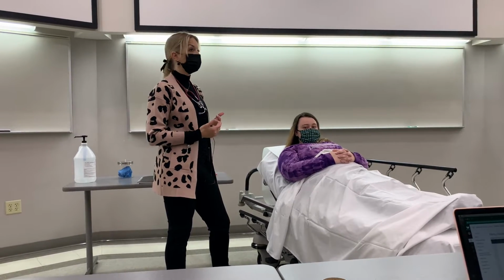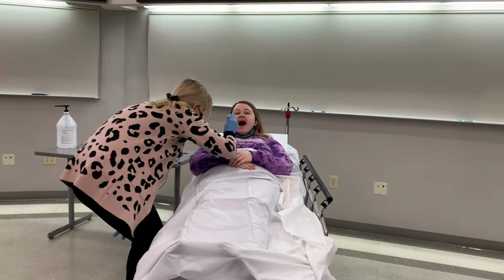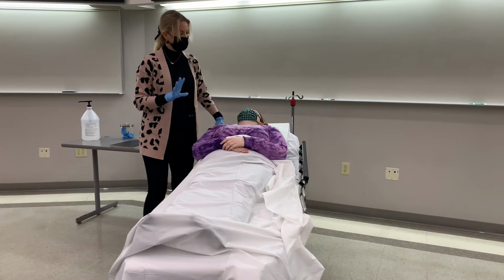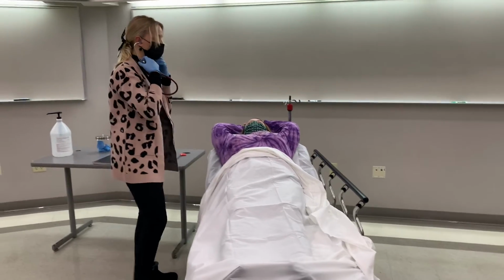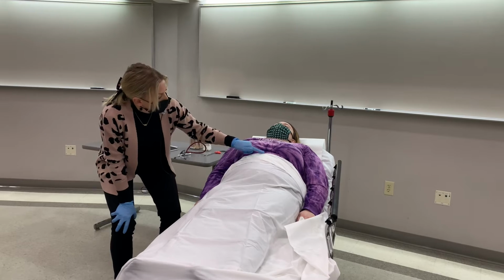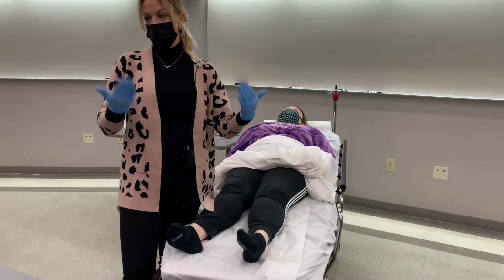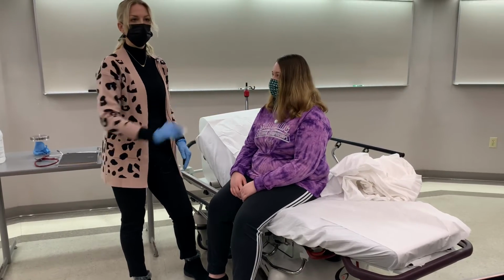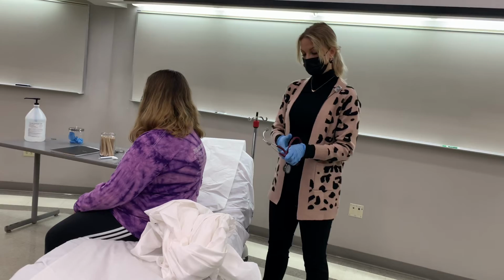Head to Toe Inpatient Assessment Checkoff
Head to toe checkoff example